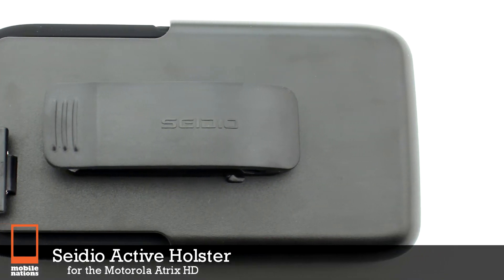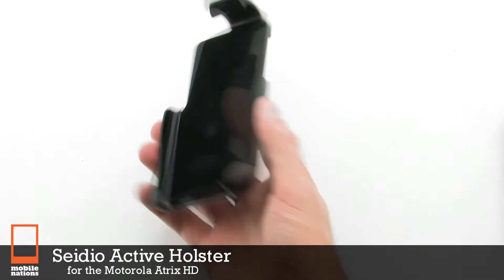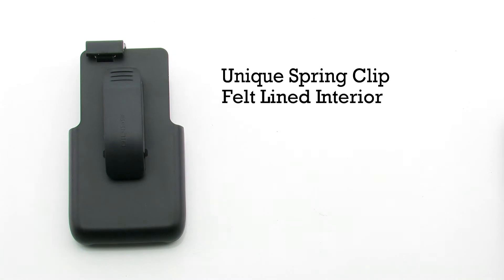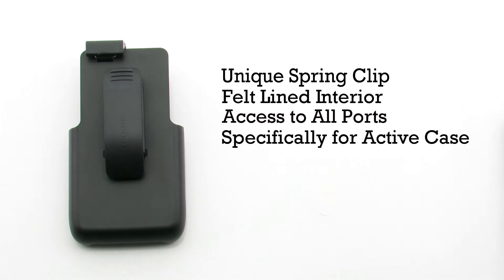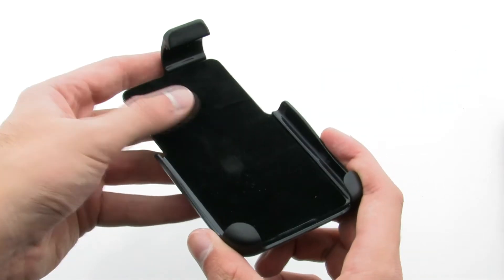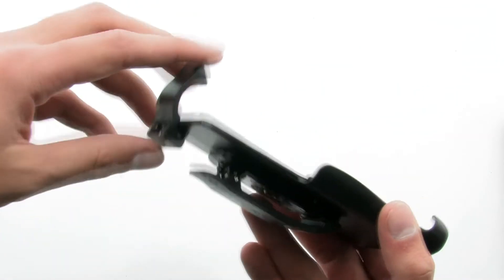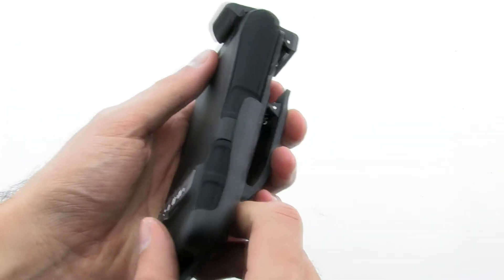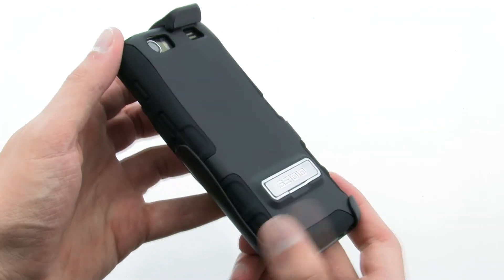Seidio ACTIVE Holster for Motorola Atrix HD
The durable spring clip on the Seidio ACTIVE Holster holds your Motorola Atrix HD securely in place, and then lifts for quick access.  Both the felt liner and the face-in design protect your screen from scratches and exposure to outside elements.

This holster can be worn in any one of seven different positions, ranging between horizontal and vertical.

Part# A12008
Mnf# HLMTAT3ASA